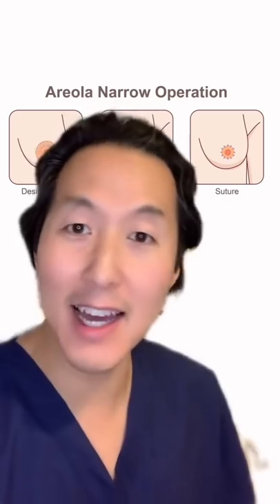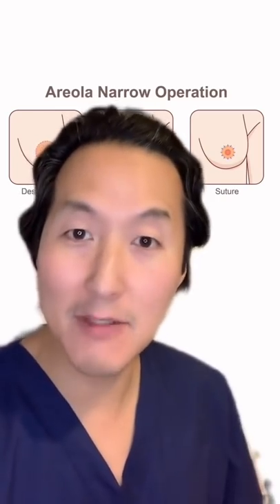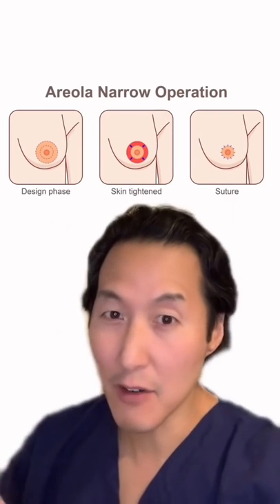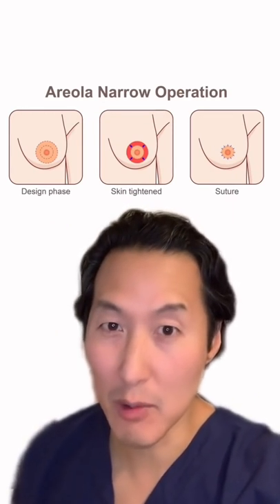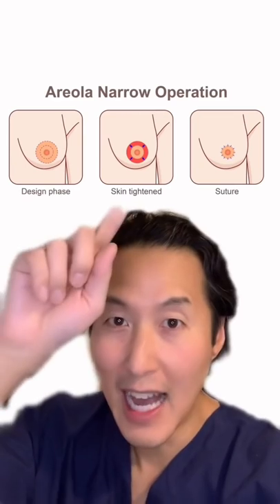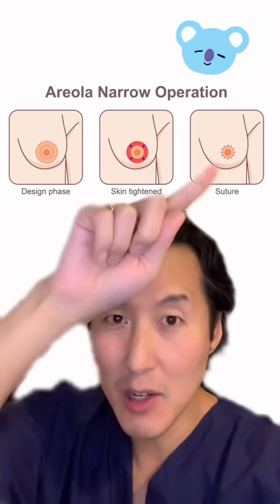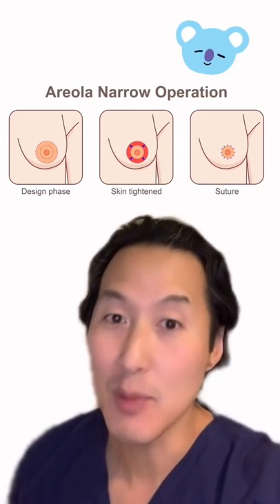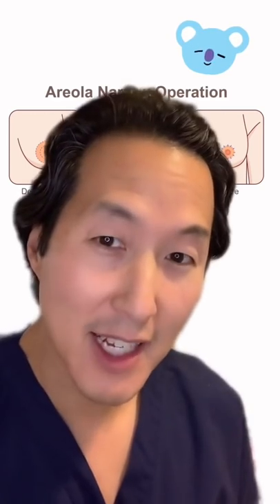Advice for Joe Jonas and his Areolas!